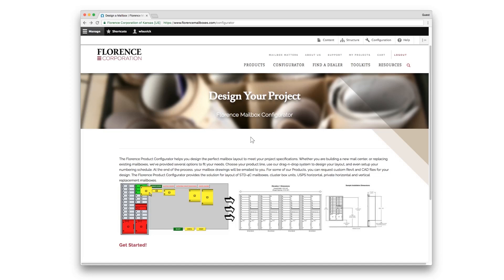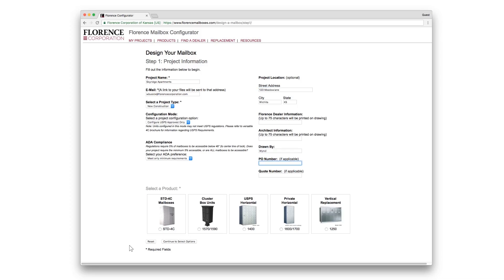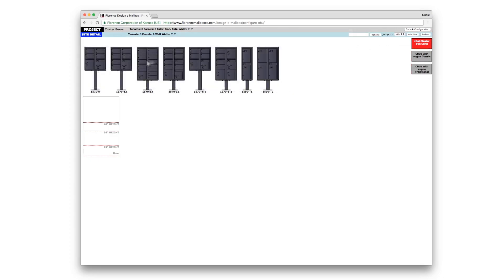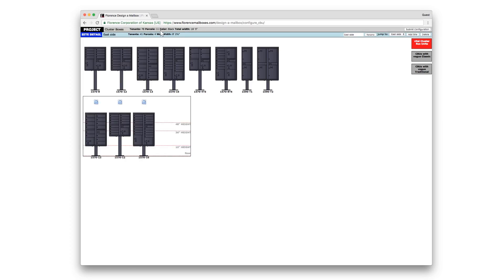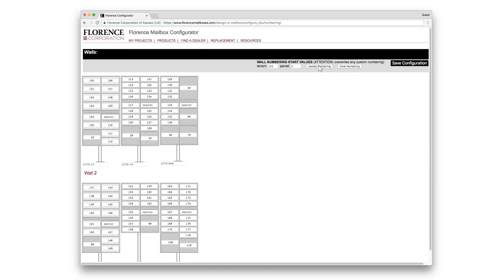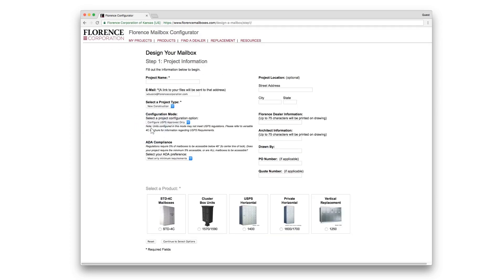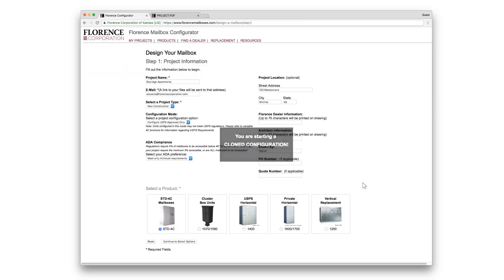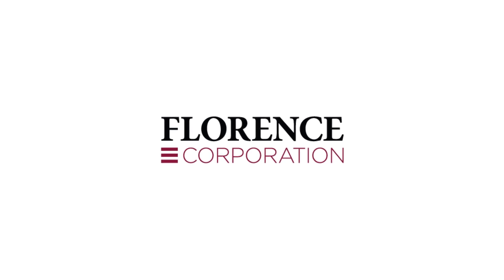How to use the Florence Corporation Configurator to Complete your Cluster Box Unit Design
Florence Corporation offers an industry unique online mailbox configurator you can use to create your own Cluster Box Unit installation.

This drag and drop tool helps guide you step-by-step and provide you with CAD drawings of your creation.

This training video shows you how to get started with your first configuration.